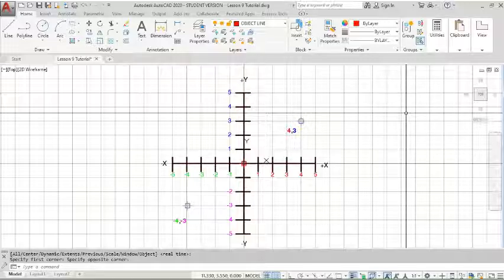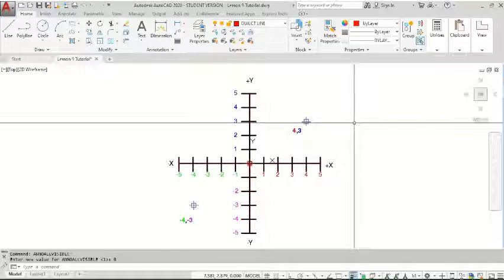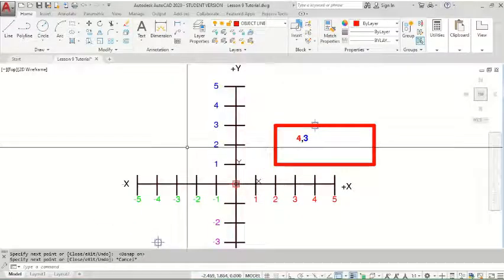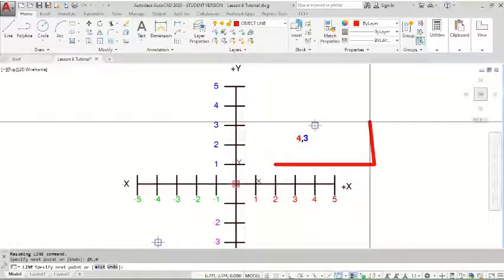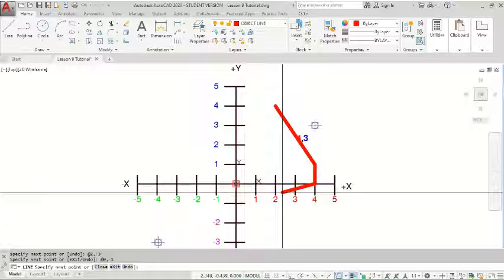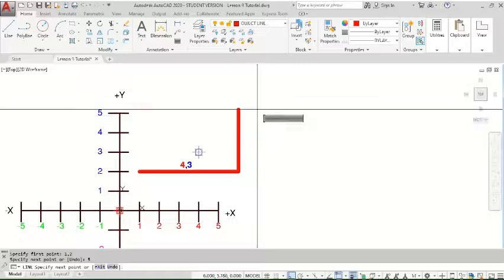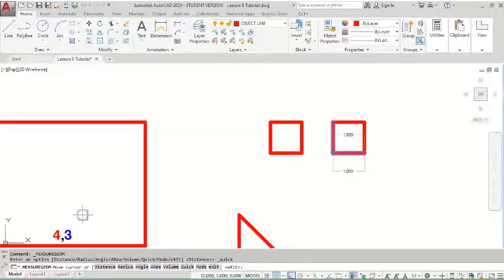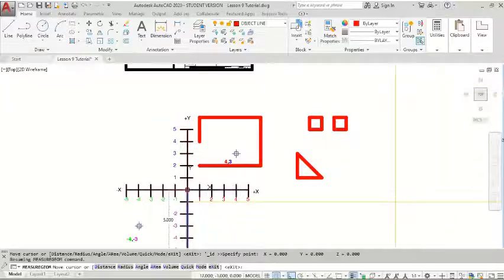Chapter 9 Tutorial